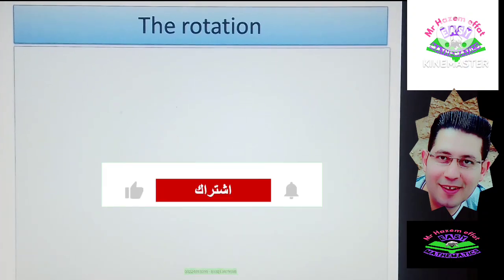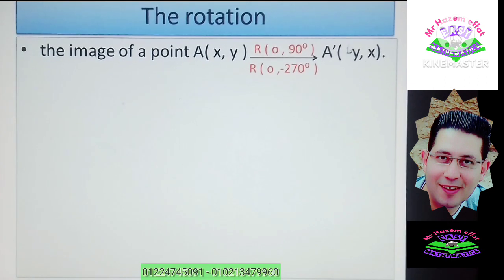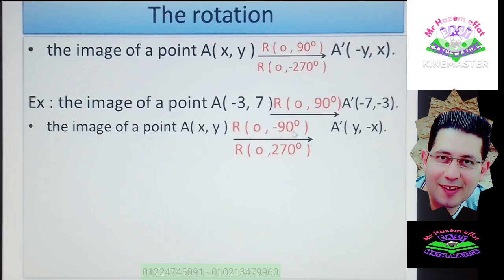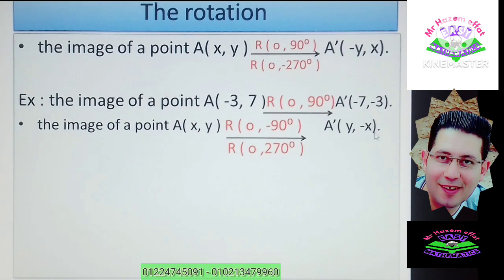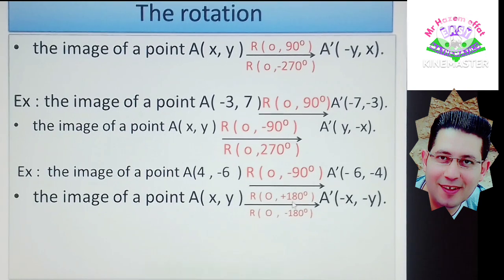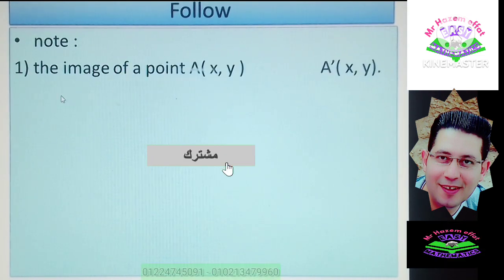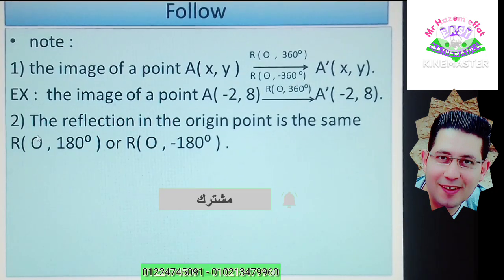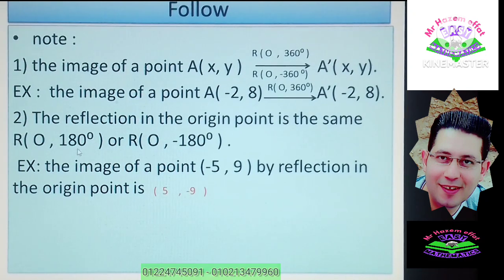الدوران حول نقطة الاصل بزاوية معينة The rotation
تعلم كيفية عمل الدوران حول نقطة الاصل بزاوية معينة The rotation
الدوران حول نقطة الاصل بزاوية مختلفة (  The rotation a round the origin point)
كيف تدرس الرياضيات ؟
Easy Mathematics
اساسيات الكمبيوتر
personal computer
مستر محمد ابراهيم دروس رياضه اون لاين
تحديث تعريفات الكمبيوتر
ويندوز 10
ما هي أقسام الرياضيات؟
بي سي
تجميعة pc
math tricks
math tricks for fast calculation
Easy
Mathematics
اعتني_بجهازك
math symbols
تنزيل الألعاب
الرياضيات بطريقه مبسوطه
ألعاب على الكمبيوتر
الإرشادات في الكمبيوتر
كيفية التعامل مع البي سي